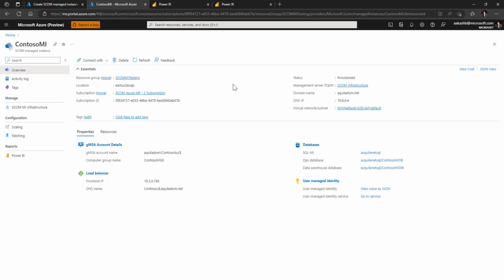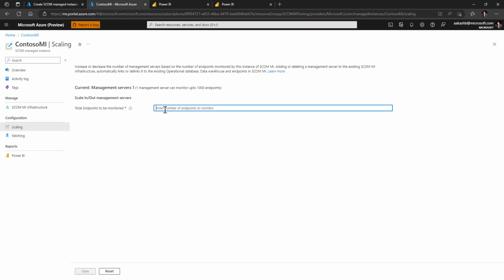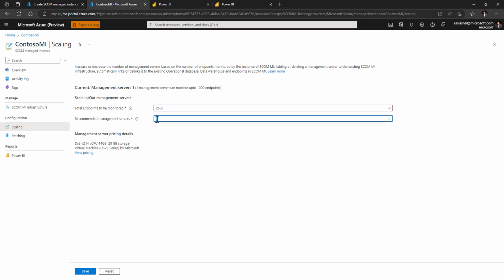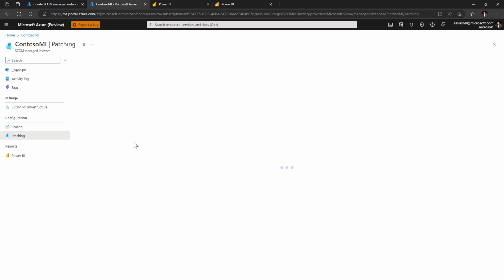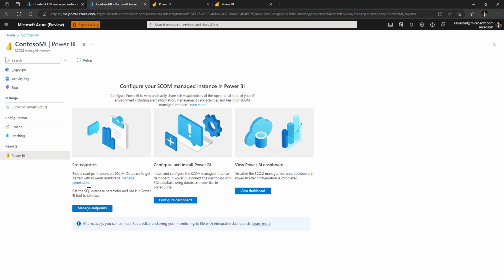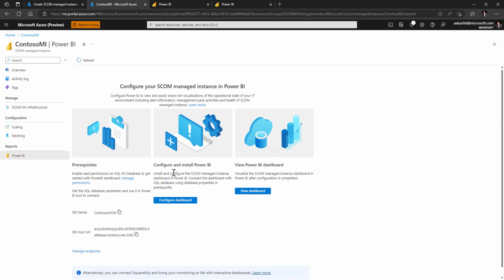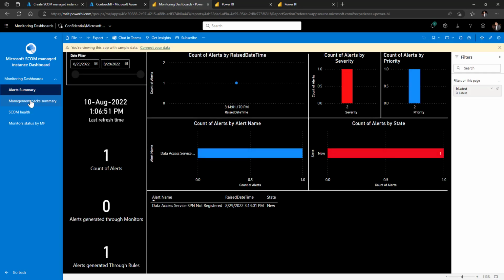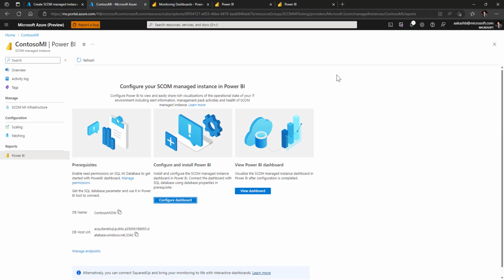Introduction to features of SCOM MI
In this video, you will learn about the different capabilities available within Azure Monitor SCOM MI such setting up PowerBI reports & Scaling.